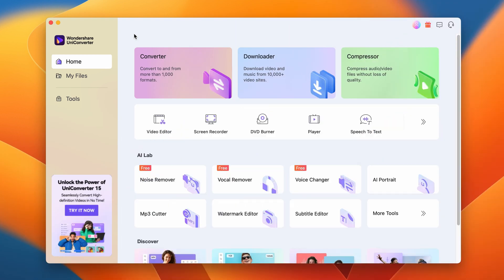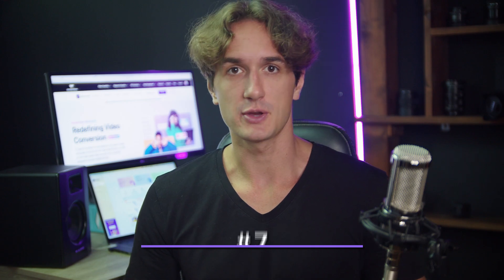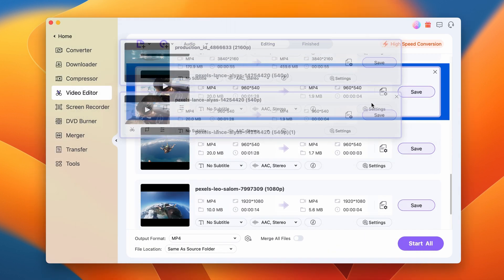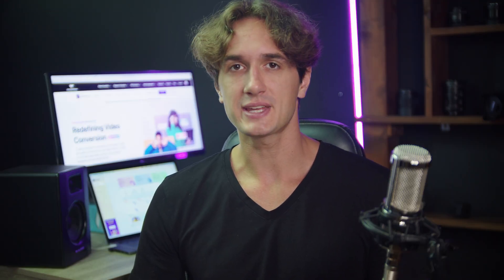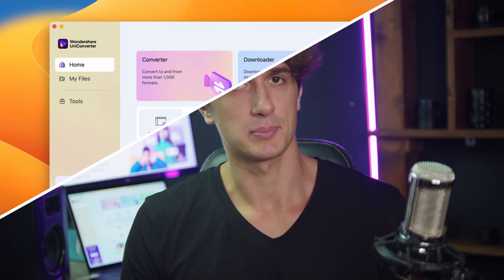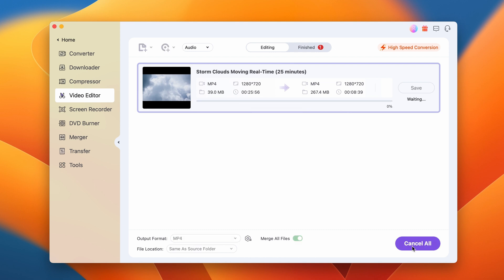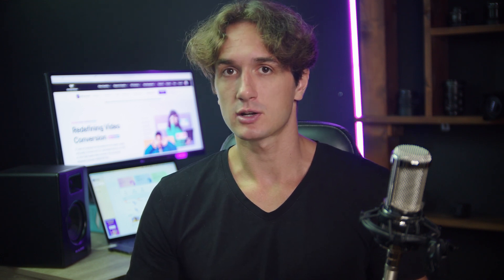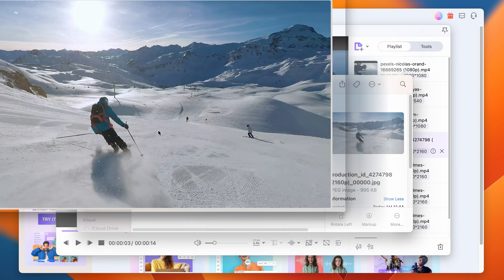Edit Cinematic GoPro Videos in Simple Ways! | Video Editing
In this video, we'll show you how to edit cinematic GoPro videos in simple ways! Whether you're just starting out or you've been editing GoPro videos for years, these tips will help you edit your videos in a more professional way.

⌚ Timestamps
0:00 - Intro
0:10 -Cinematic  GoPro Videos
0:44 - Record time-lapse footage
0:58 - Create art work
1:15 - Processing the footage
1:35 - Converting
2:05 - Editing
3:11 - Change video speed
4:06 - Take snapshots
4:49  - Wrap up